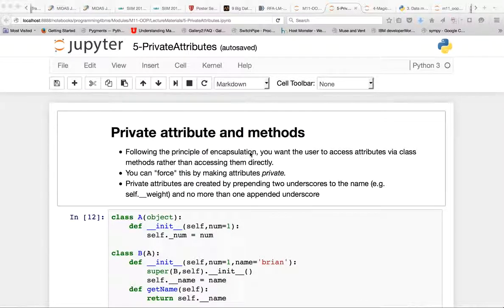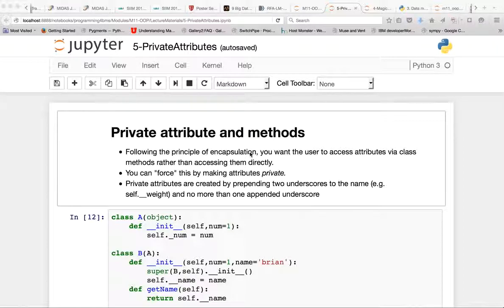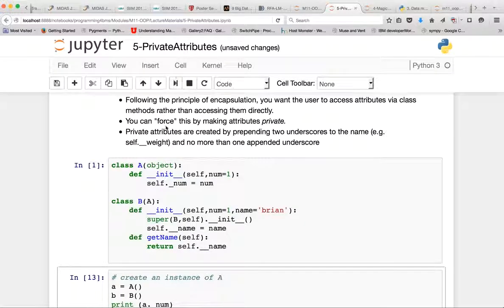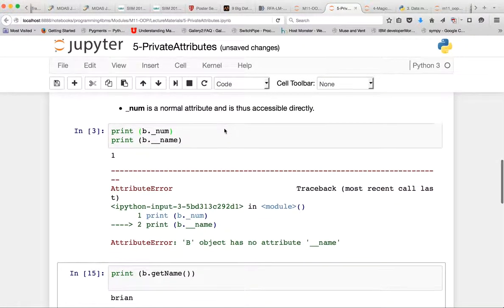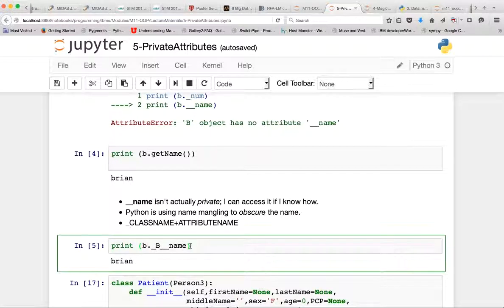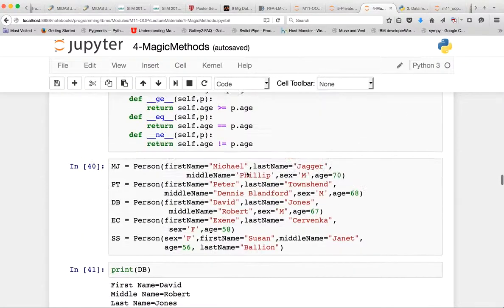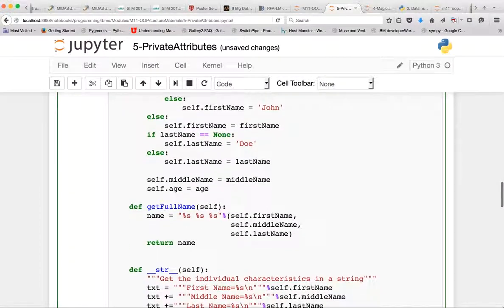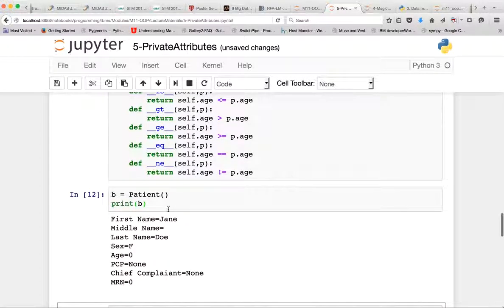5 OOP PrivateAttributes